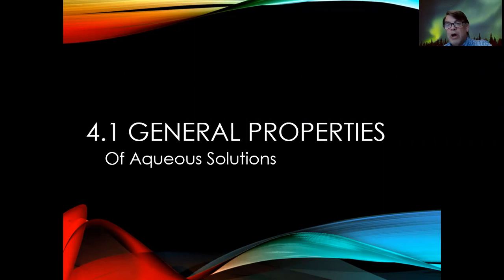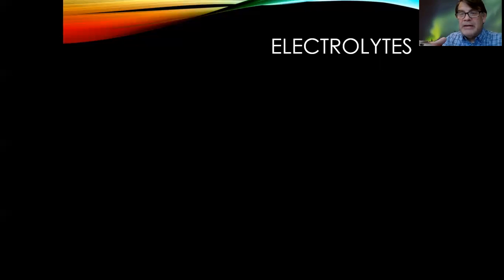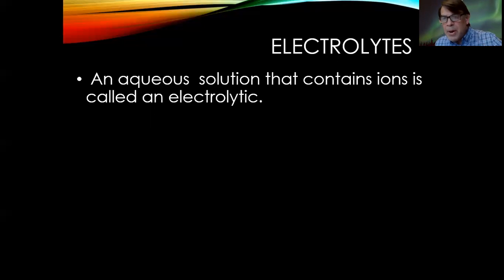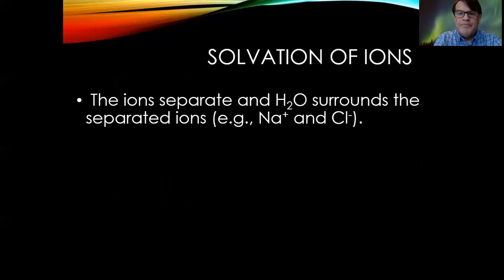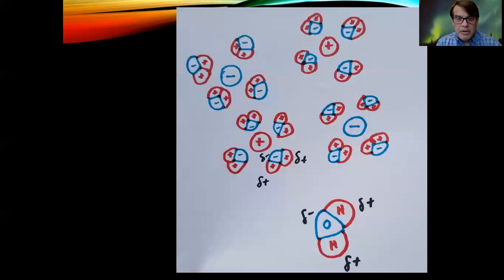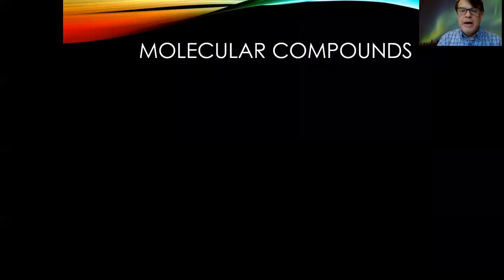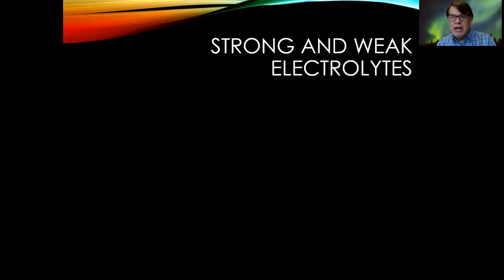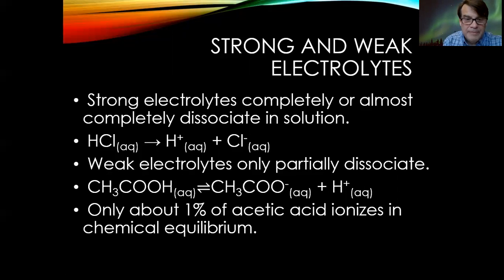4.1 General Properties of Aqueous Solutions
An 11 minute look at the general properties of aqueous solutions, both for electrolytes and molecular compounds. Relates to Brown, LeMay, Burston, and Murphy's Chemistry: The Central Science